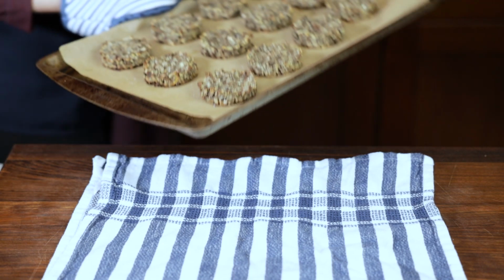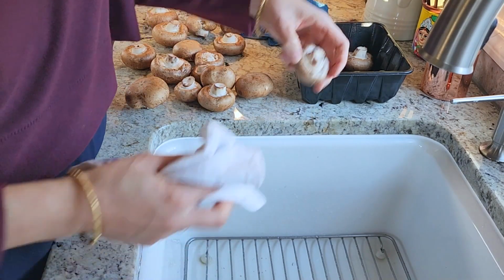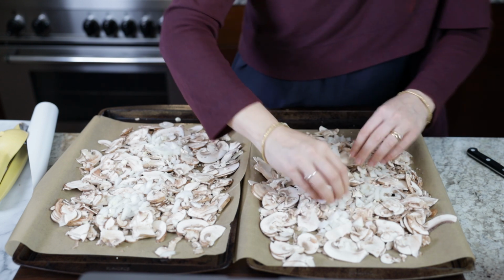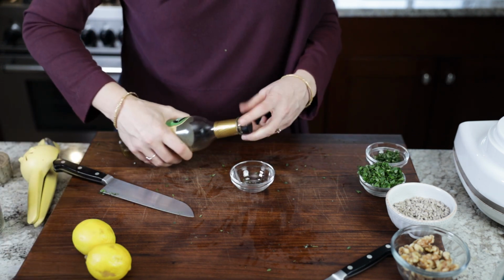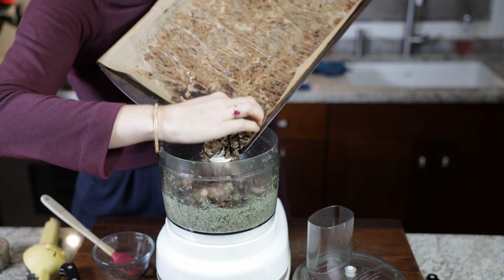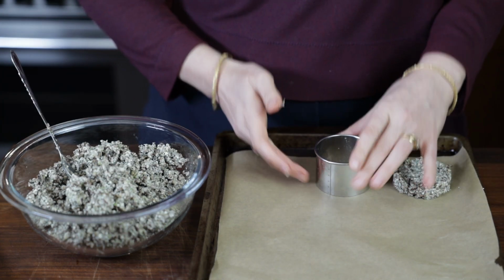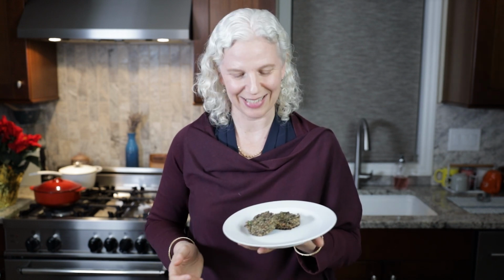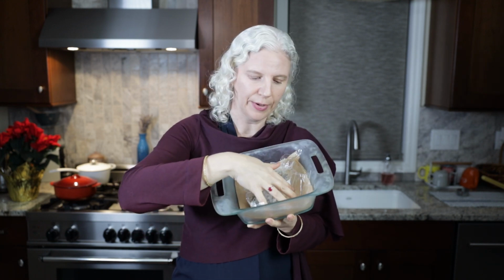Roasted Mushroom and Nut 'Steaks' for a Special Occasion Meatless Main Course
Mushroom and nut “steaks” are full of flavor, with substantial vegetarian protein from walnuts, sunflower seeds, and ricotta cheese to replace the meat.

INGREDIENTS:
to roast in the oven:
2 tablespoons olive oil
1 cup onions, finely chopped
3 cloves cloves garlic, finely chopped
10 cups mushrooms, thinly sliced
1/4 teaspoon salt

to process:
1/2 cup walnuts
1/2 cup raw sunflower seeds
1 tablespoon white wine vinegar (sub with any light vinegar)
1 1/2 tablespoons fresh lemon juice
4 tablespoons parsley, chopped
1 1/2 tablespoons fresh oregano leaves, chopped
1 1/2 teaspoons fresh thyme leaves, chopped

to finish:
2/3 cup ricotta